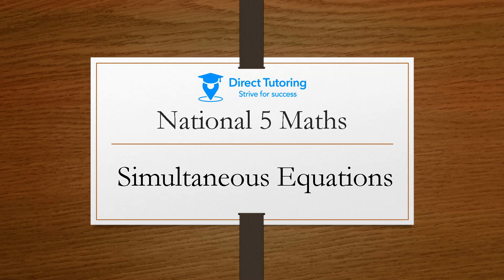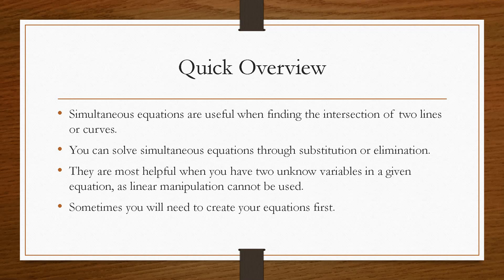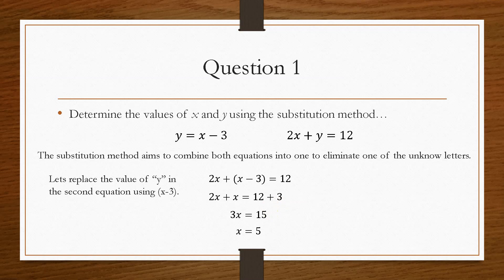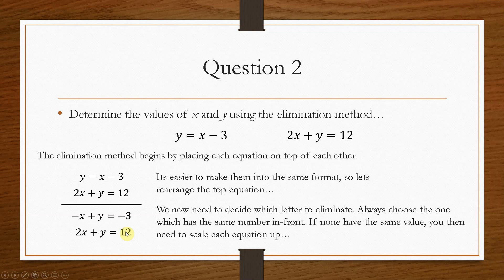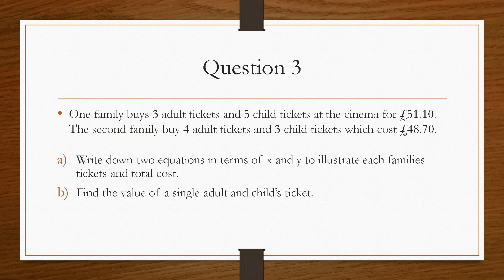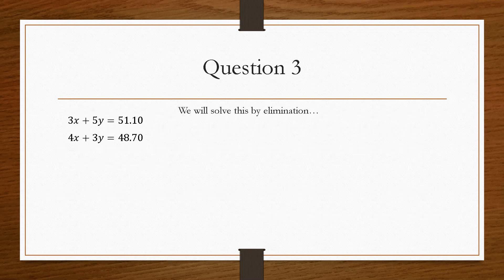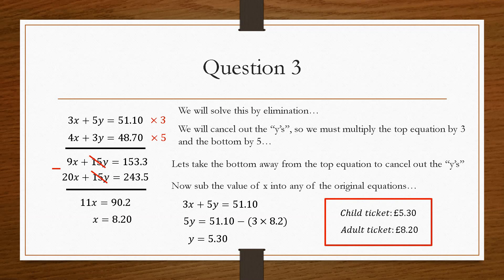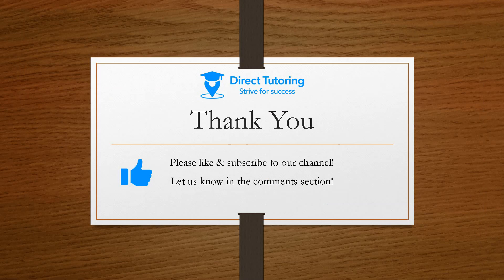How to Solve Simultaneous Equations Easily. National 5 Maths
Discover how to solve simultaneous equation maths problems. Winners are announced at the end of the month.